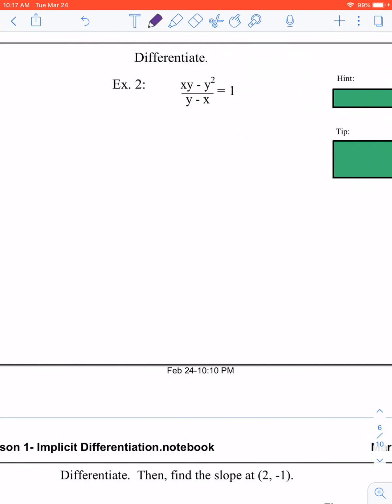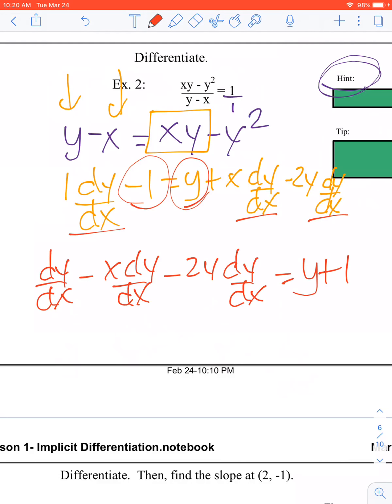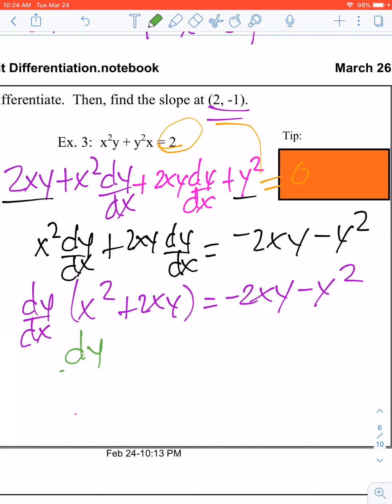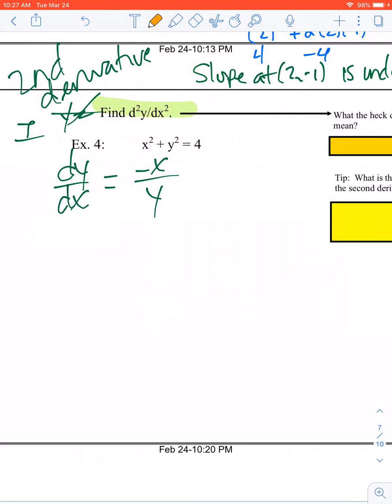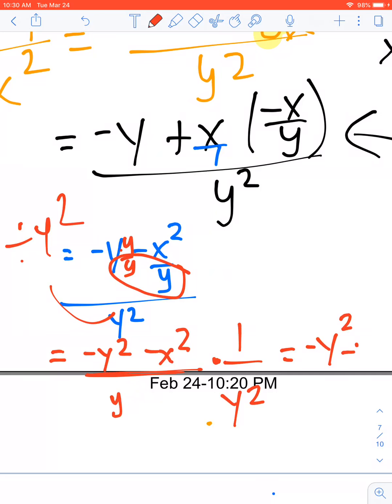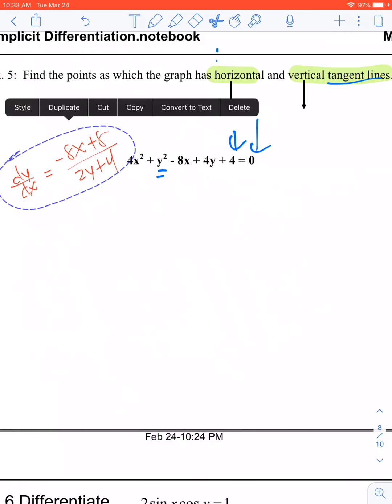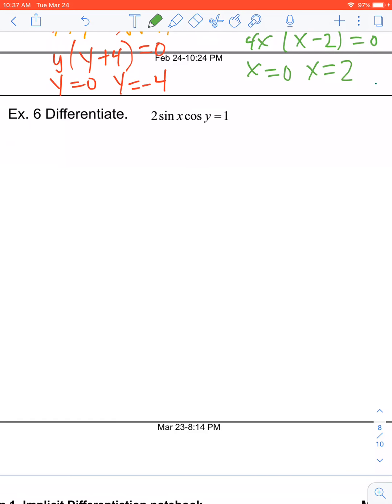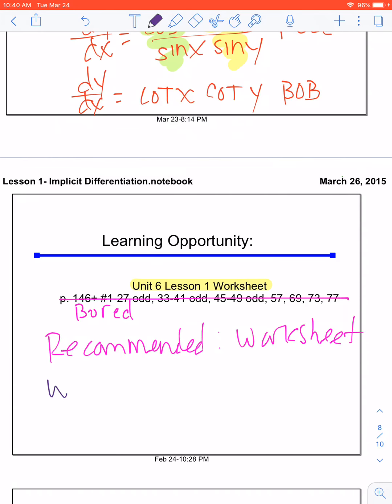Implicit Differentiation Part 2